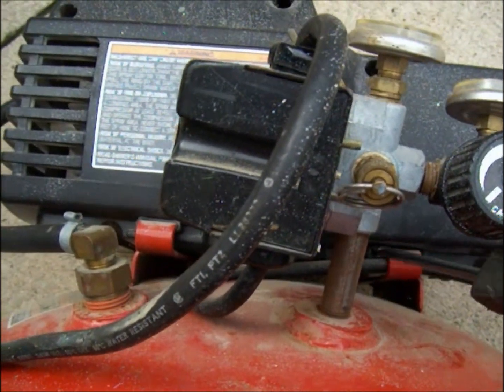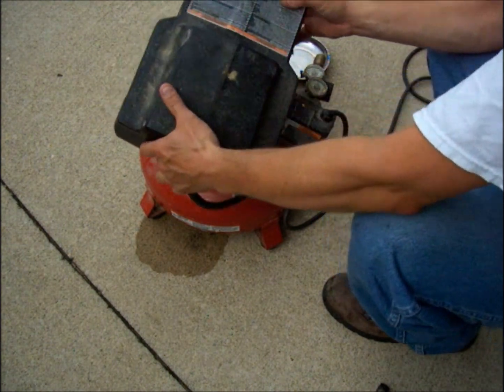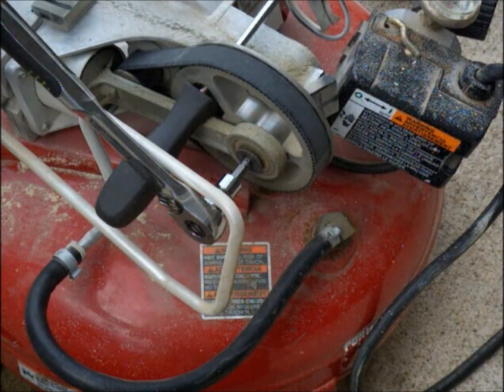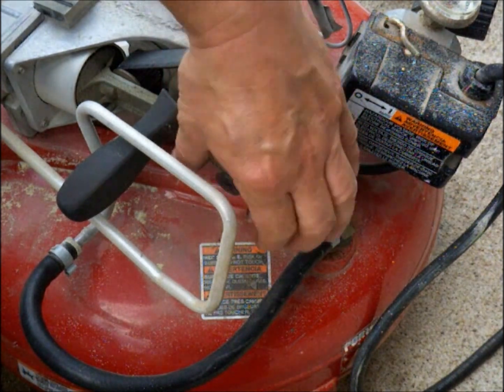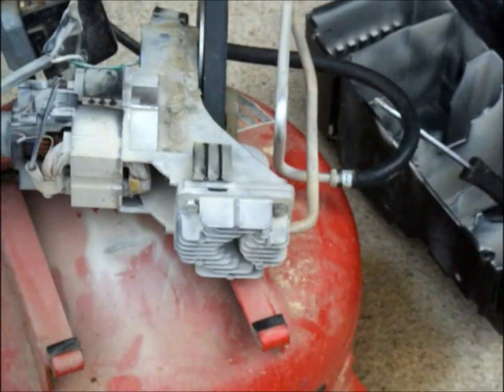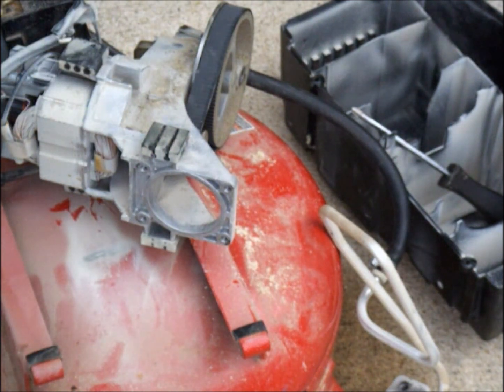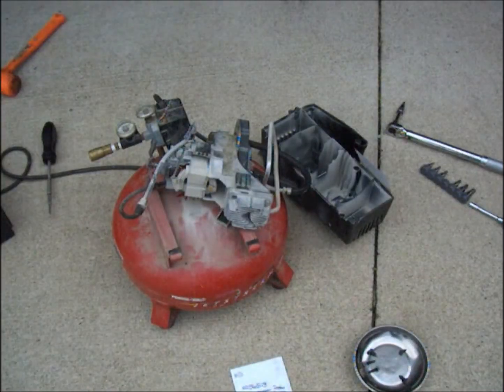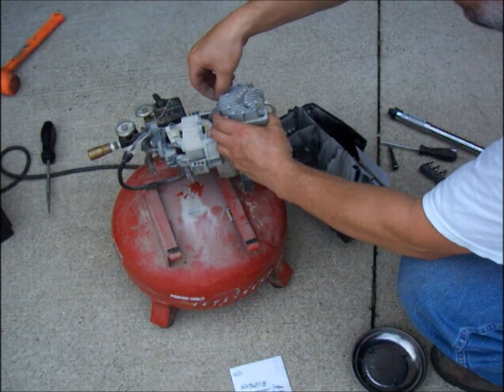Porter Cable air compressor piston replacement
Porter Cable oil-less air compressor piston replacement